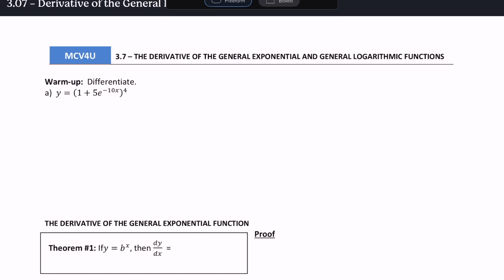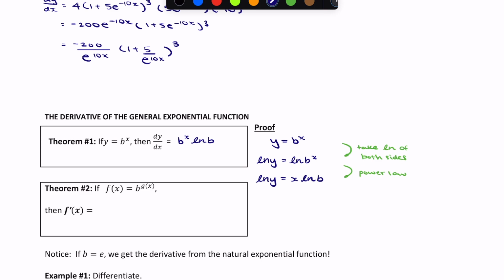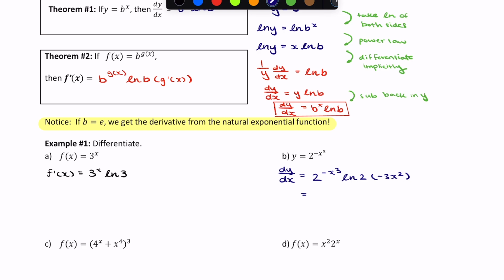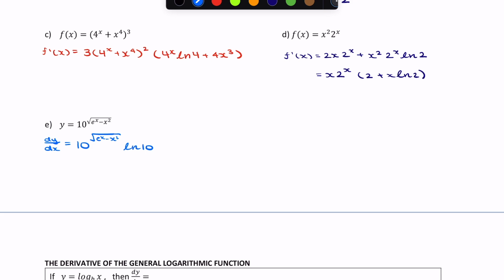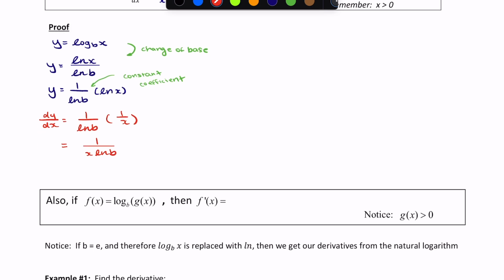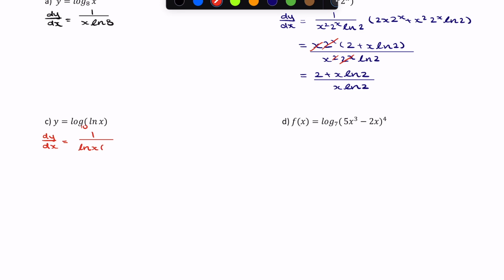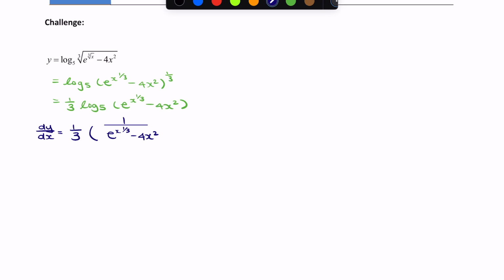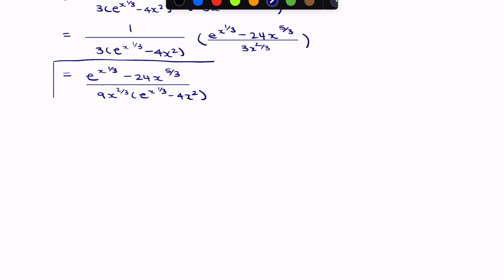MCV4U: The Derivative of the General Exponential and General Logarithmic Function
📝 Lesson: The Derivative of the General Exponential and General Logarithmic Function